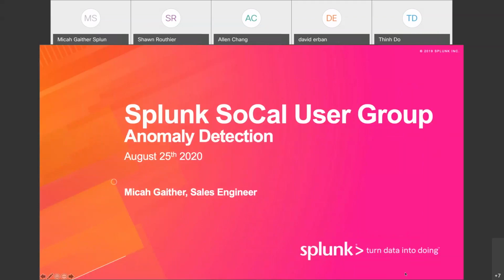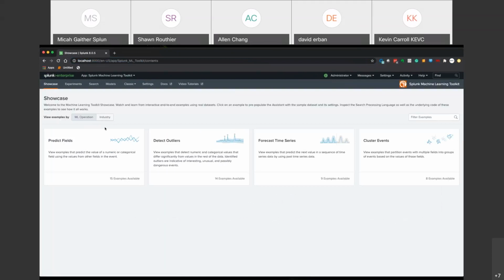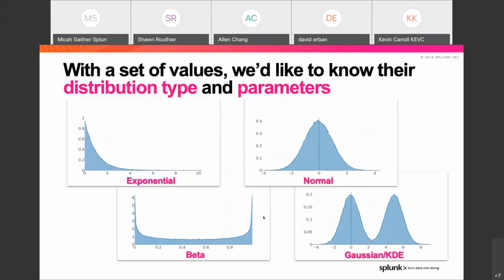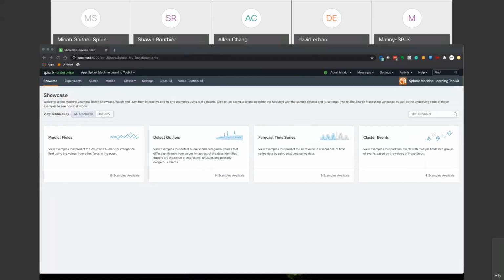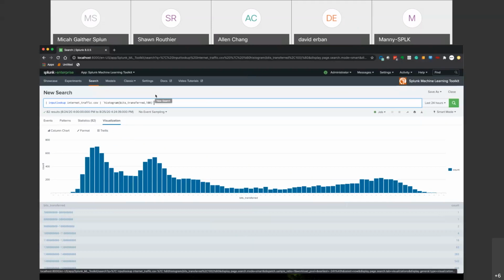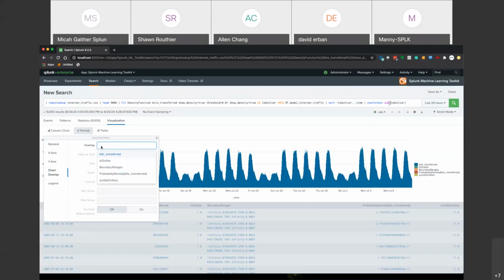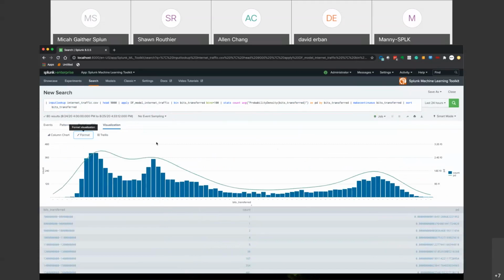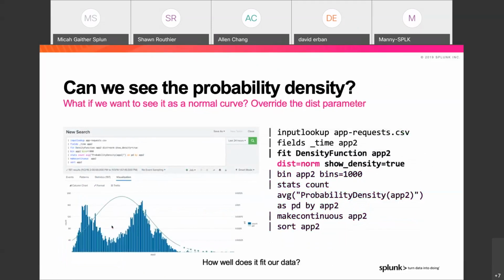August 2020 - Splunk SoCal User Group - Anomaly Detection with Machine Learning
Presented by Micah Gaither